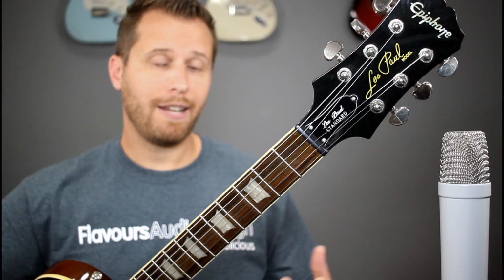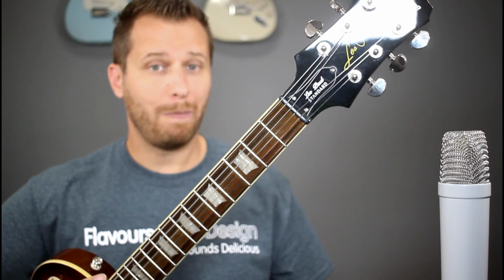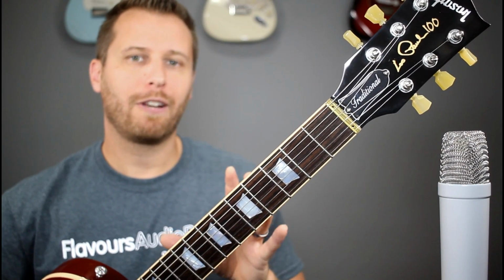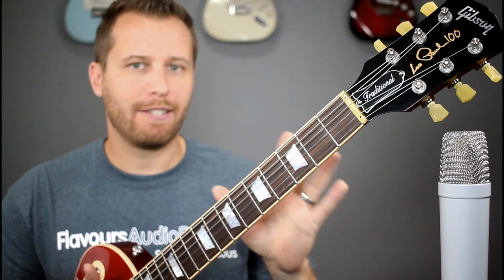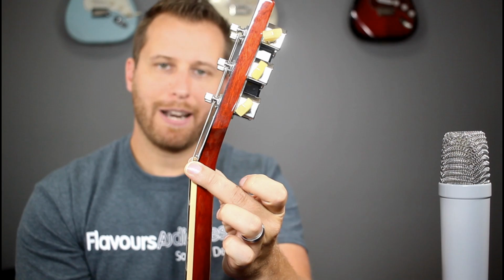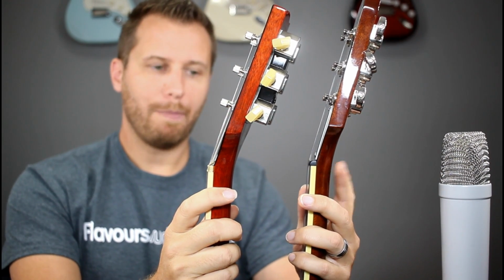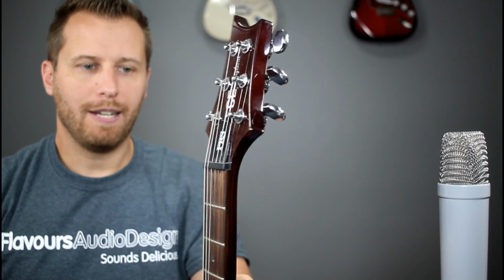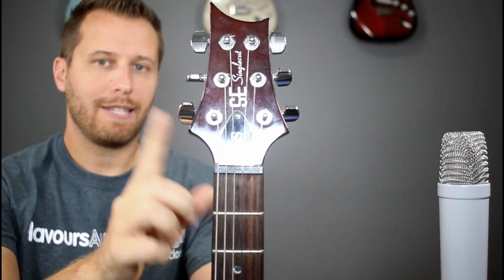Guitar Headstock Rant - Why Les Pauls Don't Stay in Tune!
Well, I'm too mellow to actually rant, but if your Gibson goes out of tune after a few 3rd string bends, then this video is for you!

TAB STORE:
Songs, Lesson Worksheets, and Guitar Techniques!